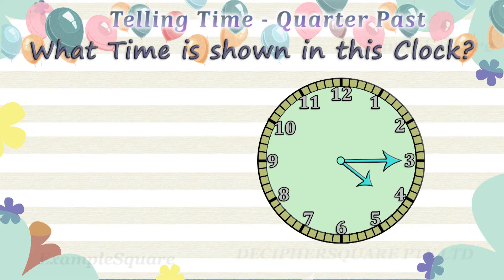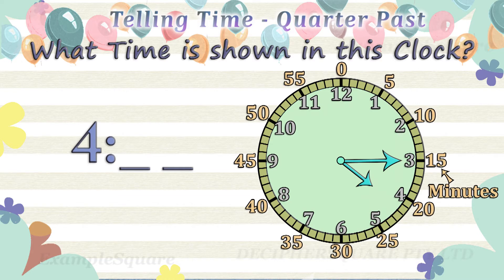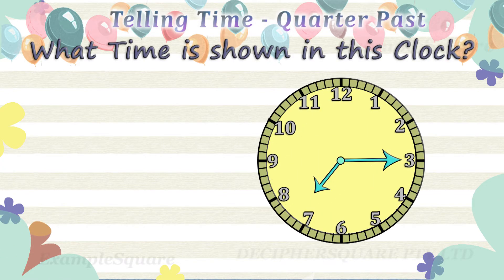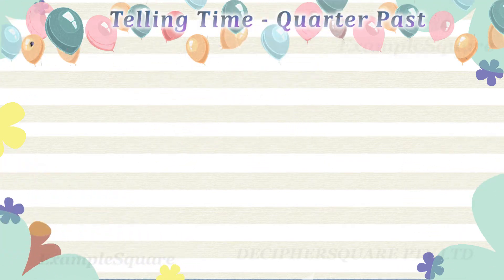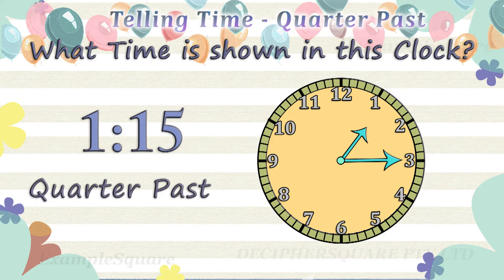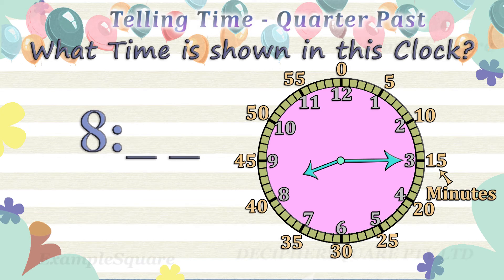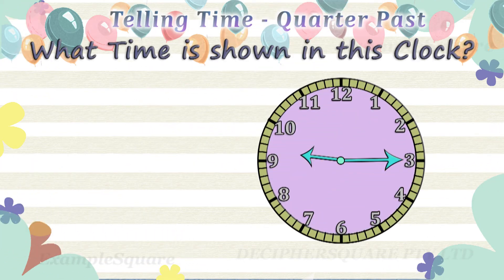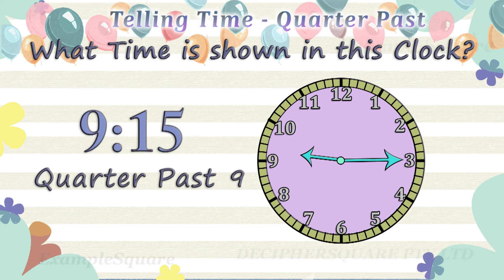Quarter Past Time | Practice Examples | Quiz Game | Learning Activity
Learning to read and tell quarter past time on an analog clock.

What time is shown in this clock?
The short hand that is the hour hand is pointing in between 4 and 5, so the time is 4 hours and some minutes
The long hand that is the minute hand is pointing at 3, that is the minute hand is referring to 15 minutes.
The time is 4:15 that is fifteen minutes past 4
15 minutes is quarter of an hour.
the time is quarter past 4

The hour hand is pointing in between 7 and 8, so the time is 7 hours and some minutes
The minute hand is pointing at 3, that is the minute hand is referring to 15 minutes.
The time is 7:15 that is fifteen minutes past 5
15 minutes is quarter of an hour.
The time is quarter past 7